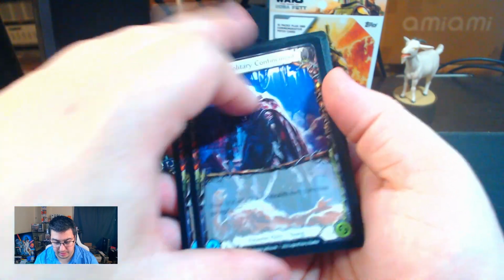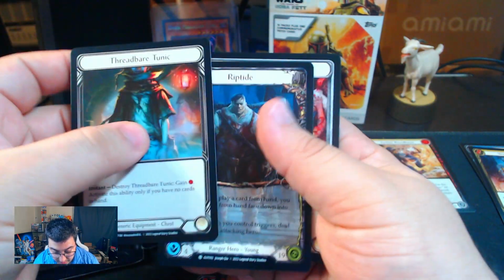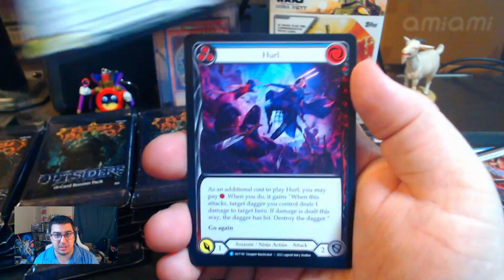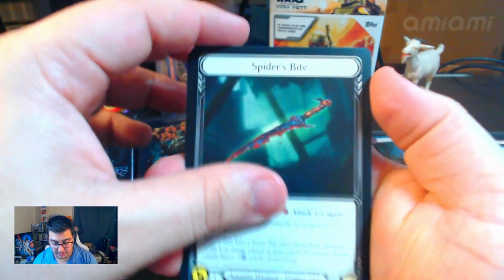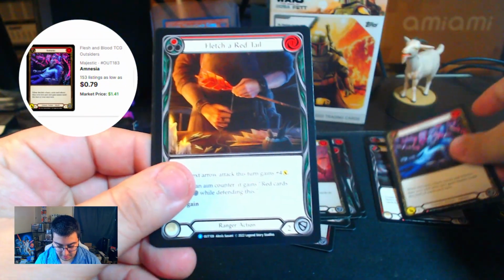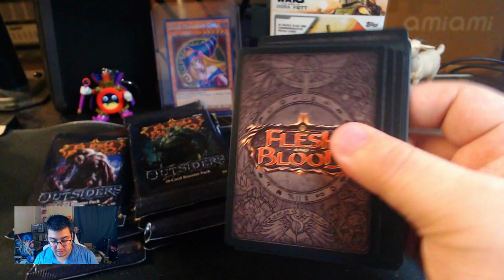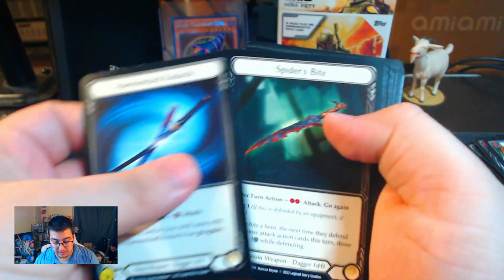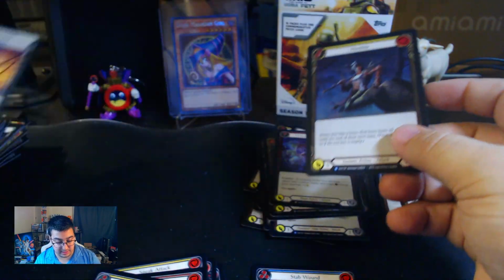Flesh + Blood TCG Outsiders OPENING! NEW TCG!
An opening you don't want to miss!

To continue my hobby I buy and sell individual cards and packs to keep bringing you these videos, you can find me on:

Video Edited by @brutis_maximus on Instagram